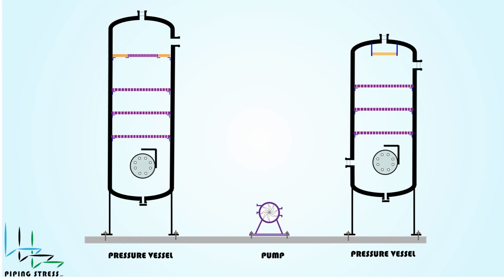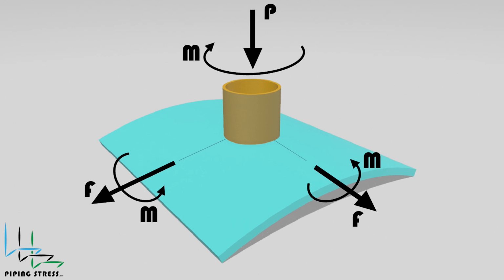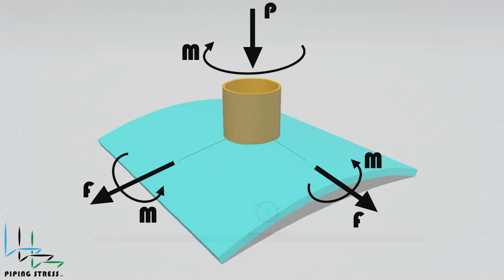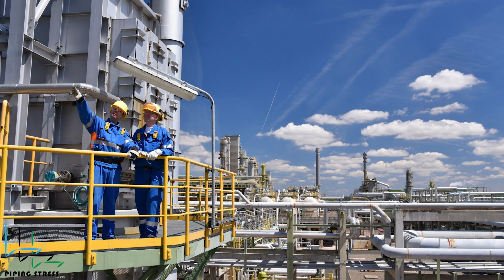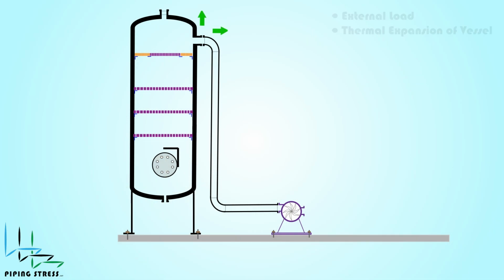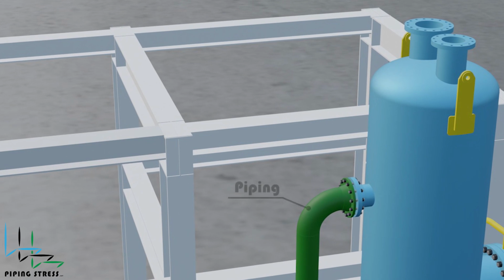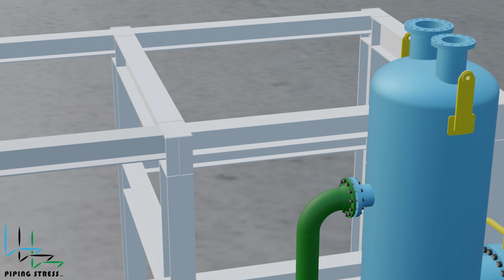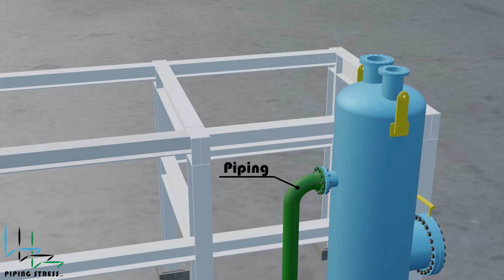Piping Stress Analysis on Pressure Vessel-1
This is the first video for the “Pressure Vessel" playlist. This video includes how to approach stress analysis on a pressure vessel connection or pressure vessel nozzle. The tricks are included to start piping stress analysis on a pressure vessel.